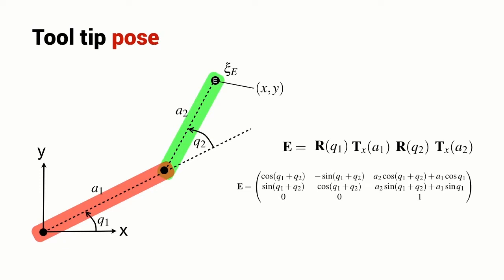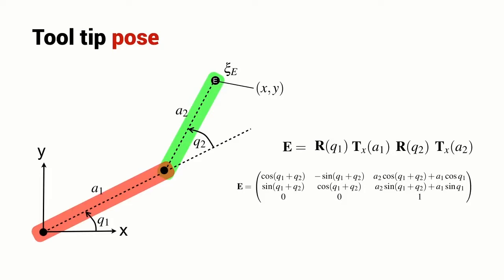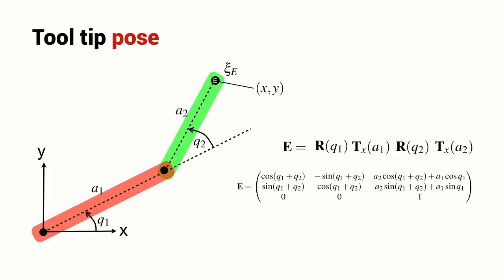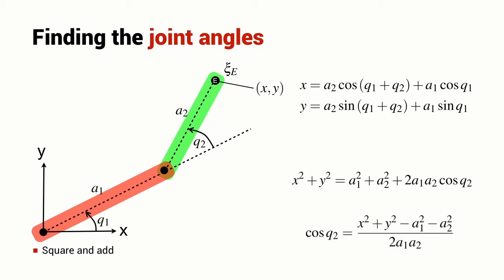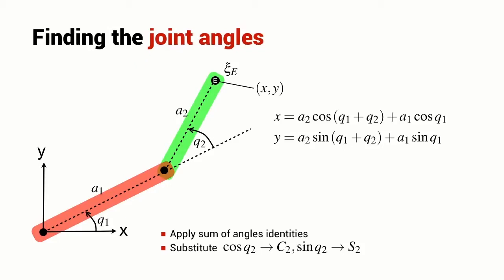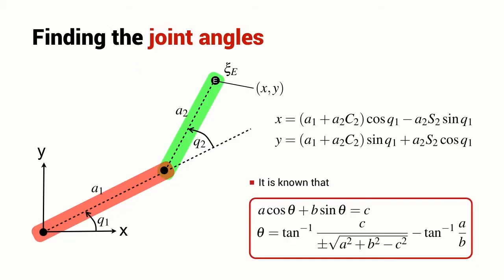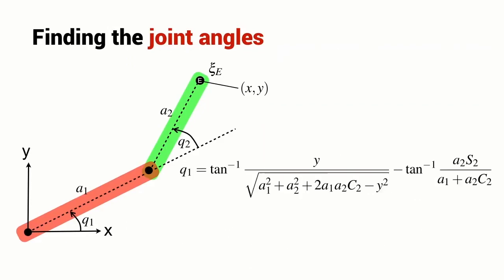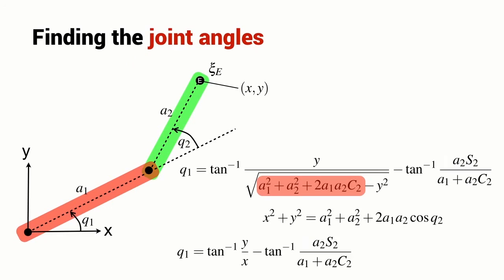Inverse kinematics for a 2-joint robot arm using algebra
We repeat the process of the last section but this time consider it as an algebraic problem.